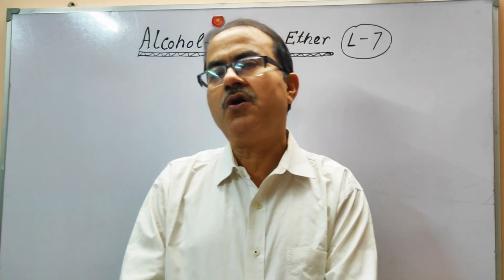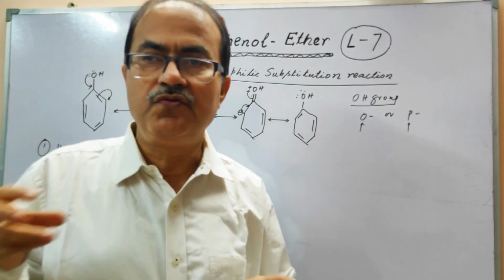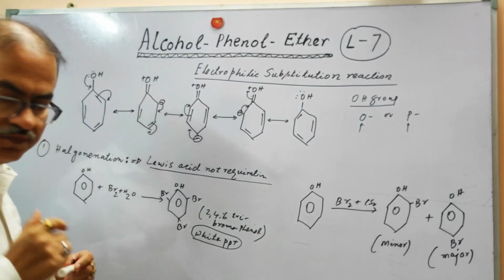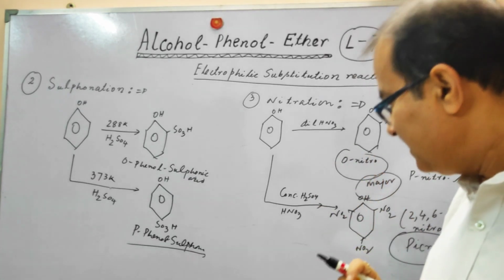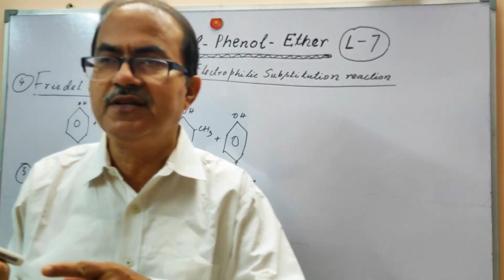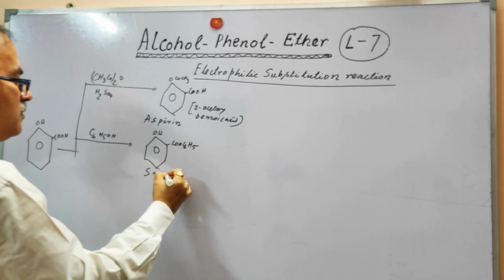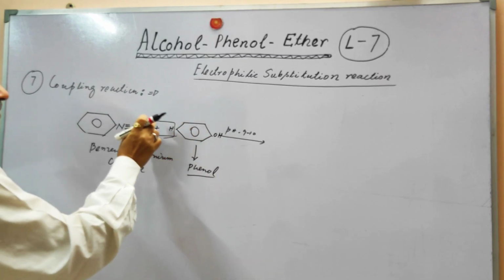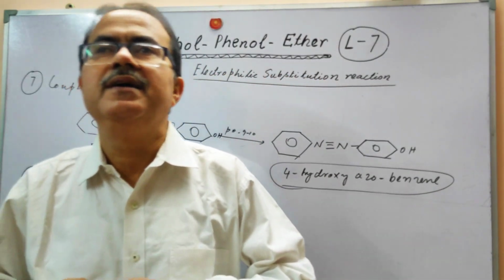Electrophilic Substitution Reactions/Alcohols,Phenols,Ethers/Class12 Organic Chemistry/NEET/JEE/ L-7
In this lecture we had discussed about the Reactions which take place in the benzene ring in Phenols.